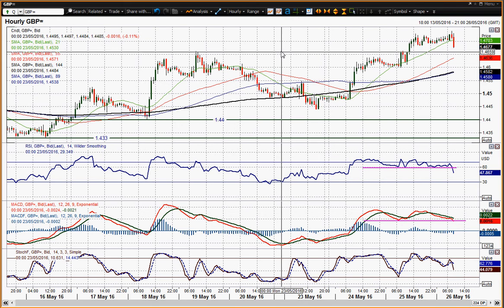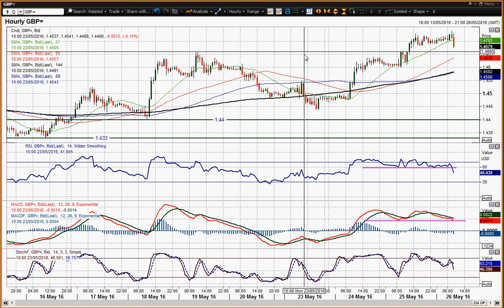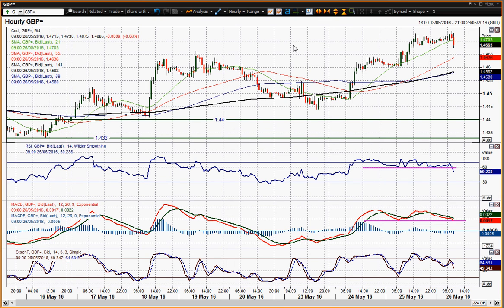GBP/USD 26/05/2016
Can sterling hold on toe the recent gains?